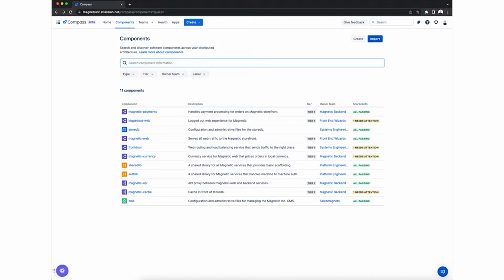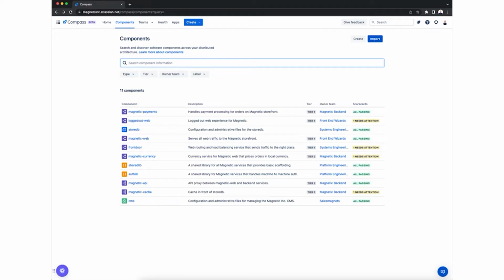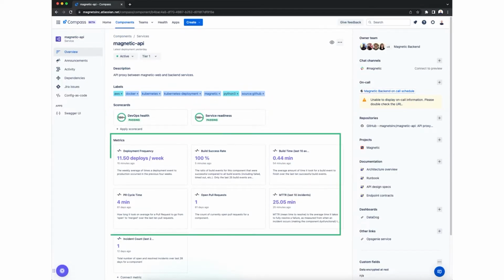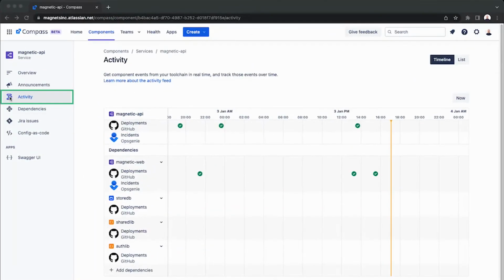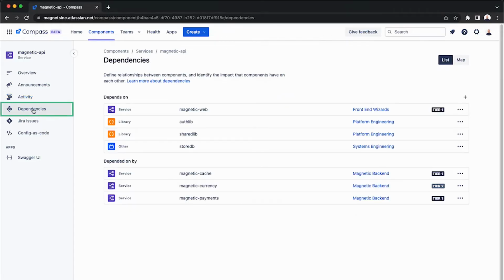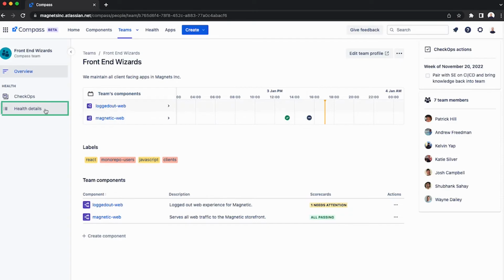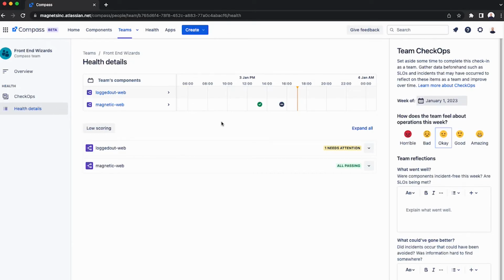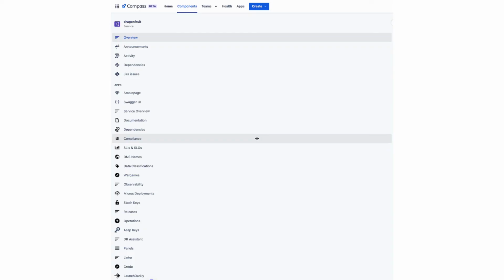Part 1 - How to setup a developer experience platform using Compass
Compass is a powerful developer experience platform that sets teams up for success in the modern and dynamic world of software development. Compass facilitates a great developer experience by reducing cognitive load and promoting a healthy engineering culture, enabling software developers to do their best work.

In this video series, we’ll provide you with a step-by-step guide on how to setup your developer experience platform, taking the shortest path to unlock the potential of your software delivery team.

This first video provides an overview of what you should expect from a developer experience platform, and how your instance of Compass will look after completing the steps in this series.